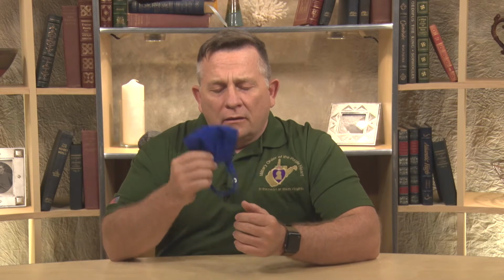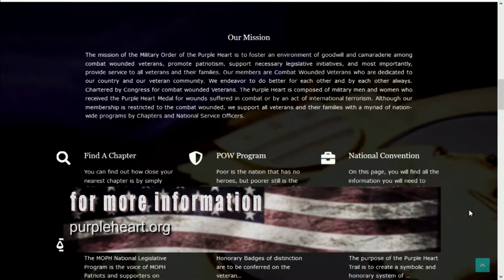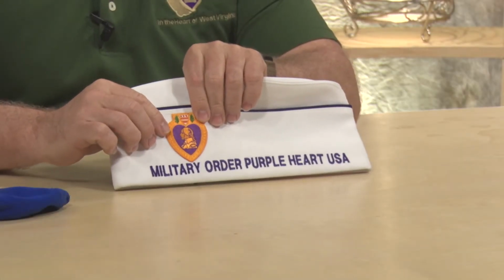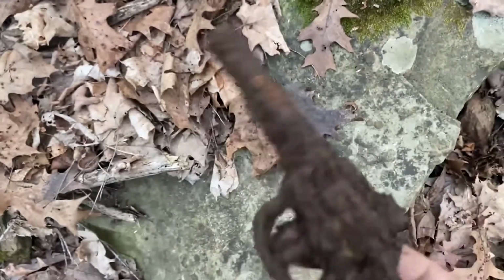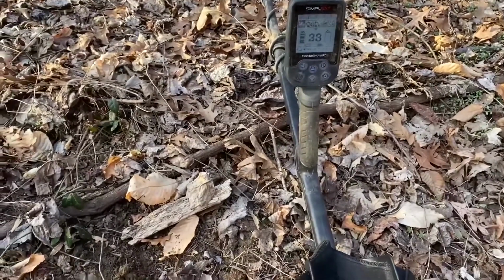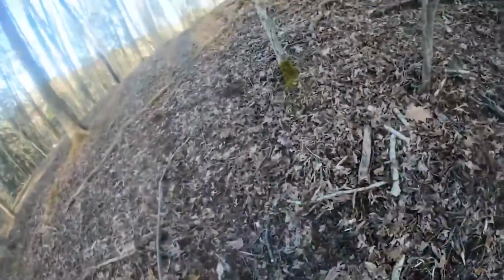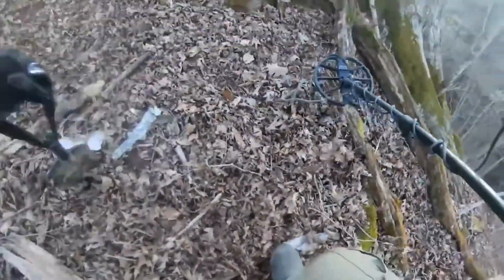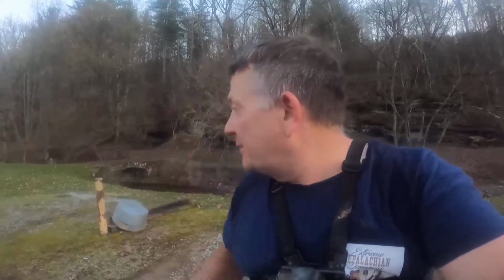Digging History - Honoring the Sacrifice "A Series of Field Expeditions"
Tells the story of our combat wounded veterans, history and literately digs into historical battles all around West Virginia to find rare artifacts and archeological finds. Hosted by James McCormick​ and Charles "Corbett" Perkins.